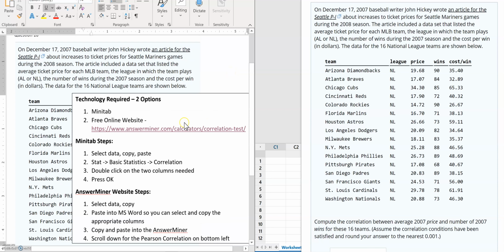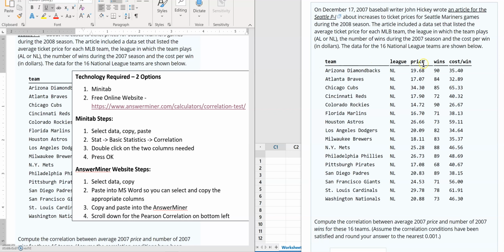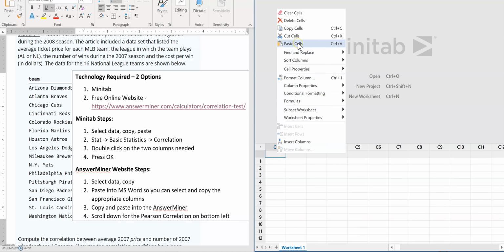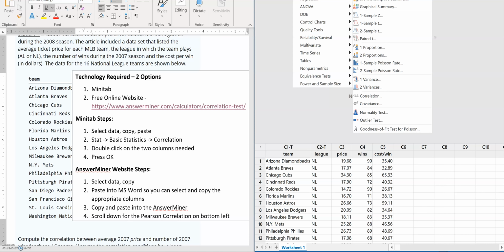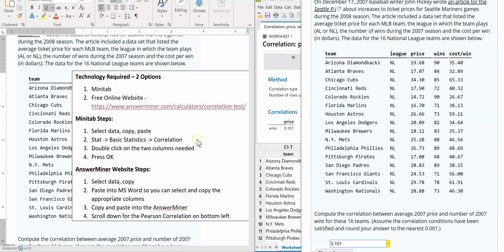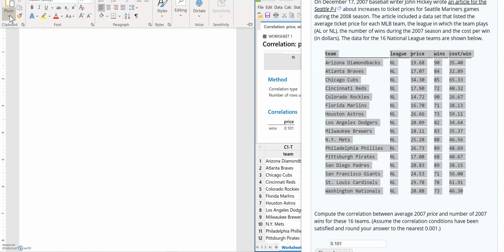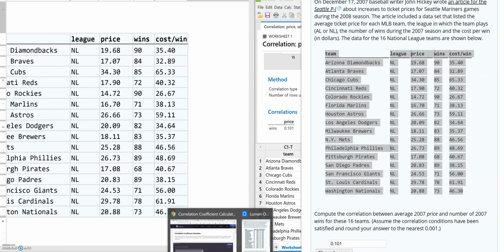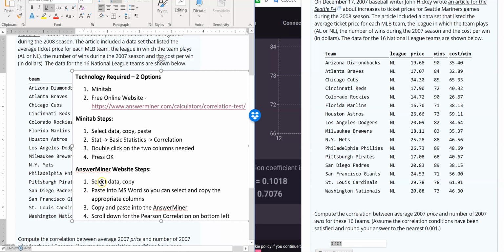Unit 4 Question 16